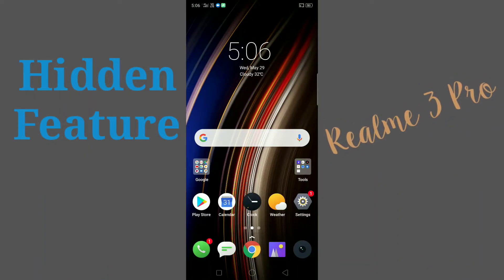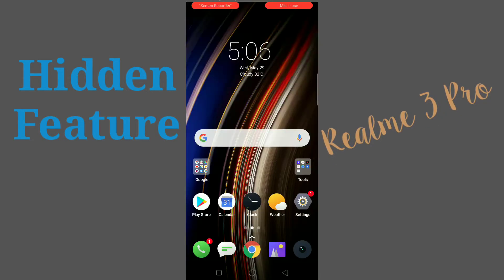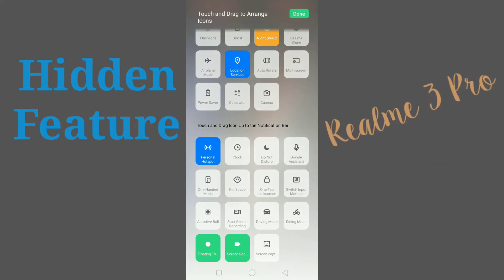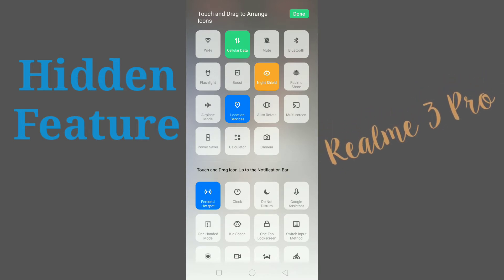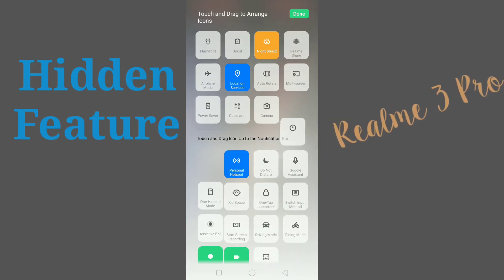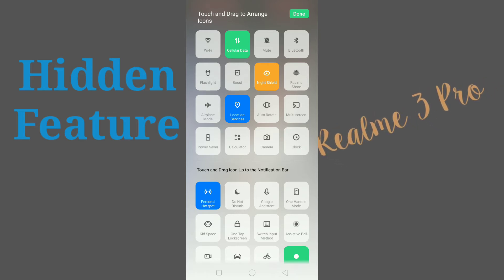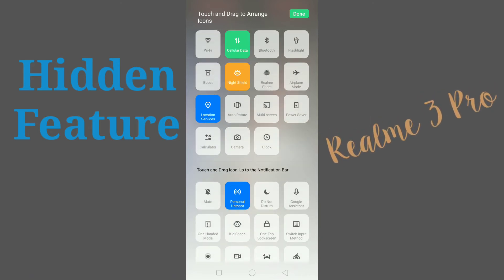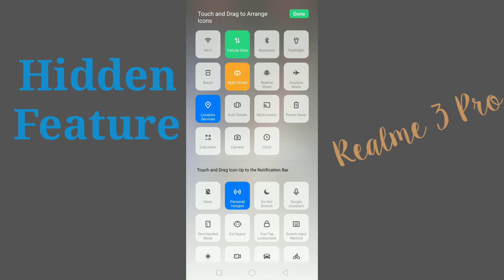RealMe 3 Pro Tips And Tricks : How To Arrange Notification toggles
This video will shows you  How To Arrange Notification toggles
How to change Notification Panel in Realme 3 Pro